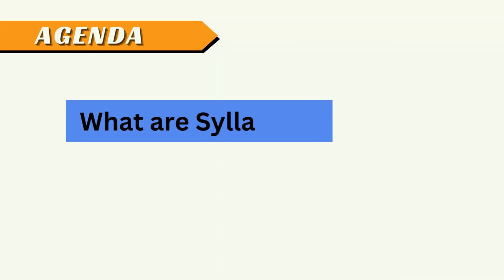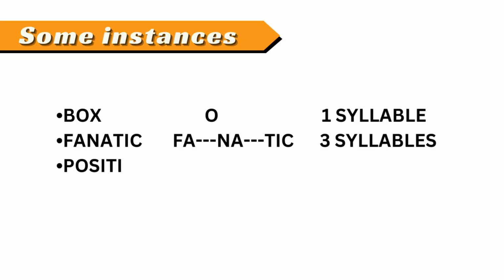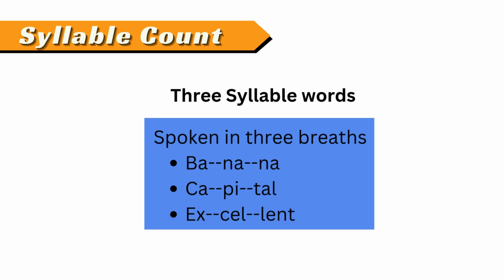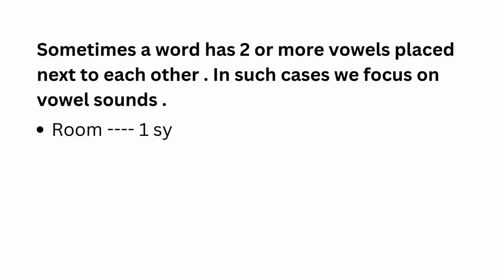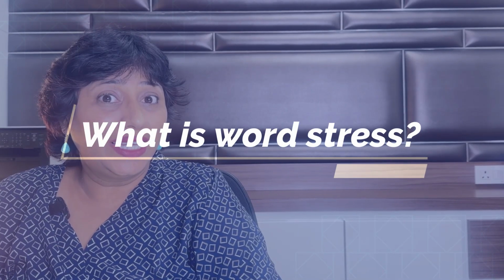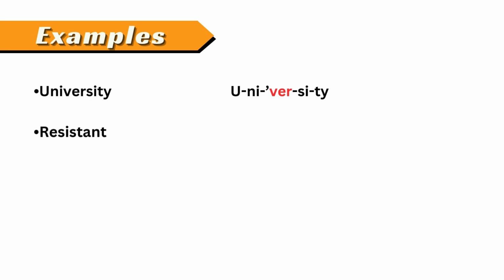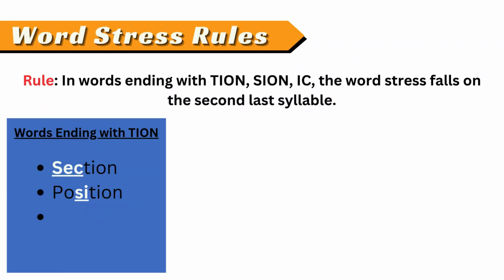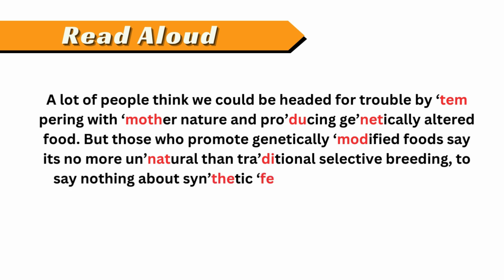Read a loud in PTE Task | Detailed Video | Arti Kharbanda | Learn Ielts and Pte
"Unlocking the PTE Core Test: Your Complete Guide" - Dive into the format of the PTE Core Test in this comprehensive video. From speaking to writing, listening to reading, we break down each section's structure, providing tips and strategies to ace the exam. Get ready to conquer the PTE Core Test with confidence!